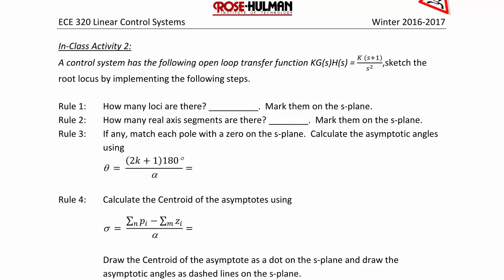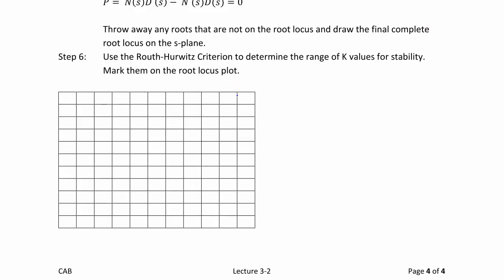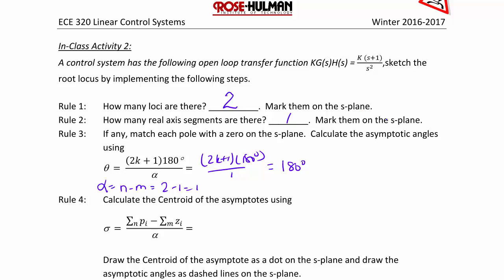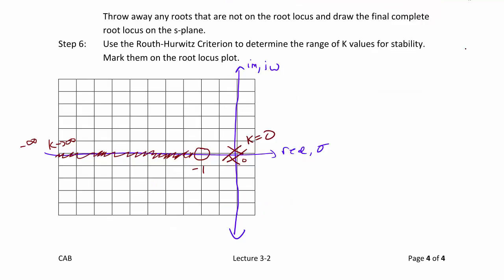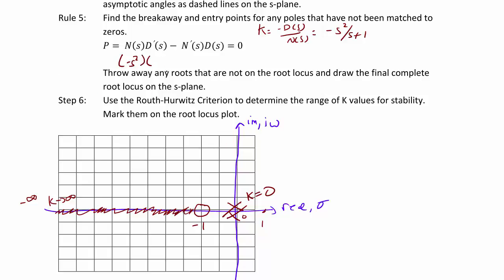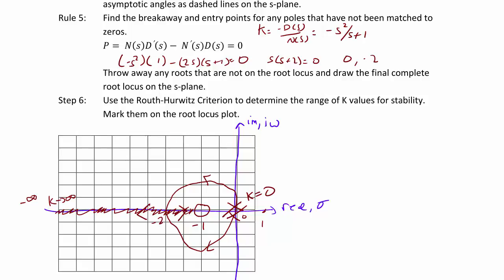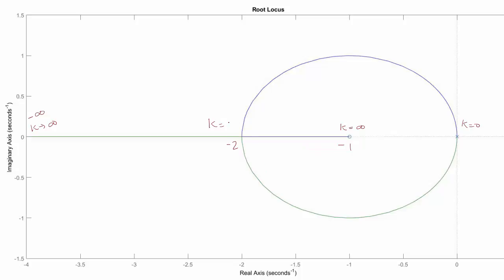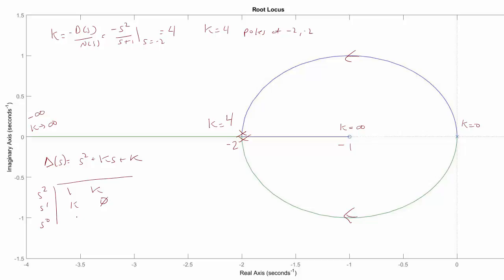ECE320 Lecture 3-2c: Root Locus Analysis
This video will demonstrate how to use the 5 rules to sketch the root locus for a given open loop transfer function. It will also show how to determine the gains on the root locus and the range of K for the stability of the closed loop transfer function based upon the roots of the characteristic equation.